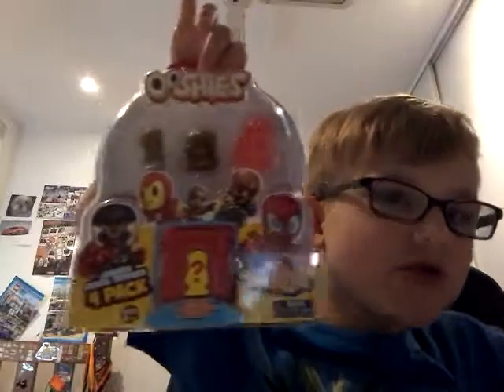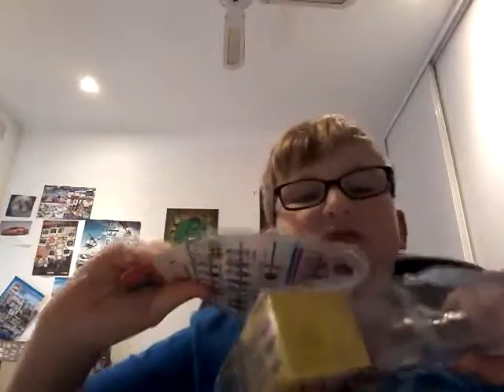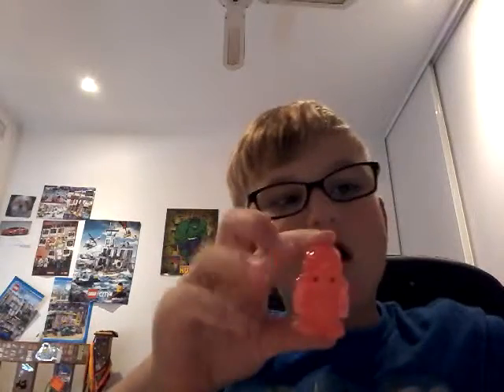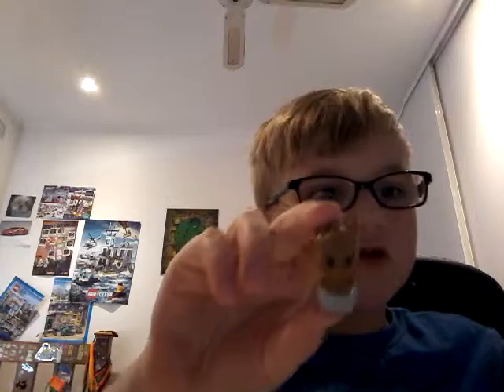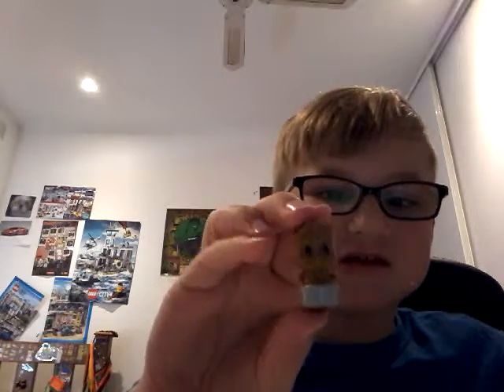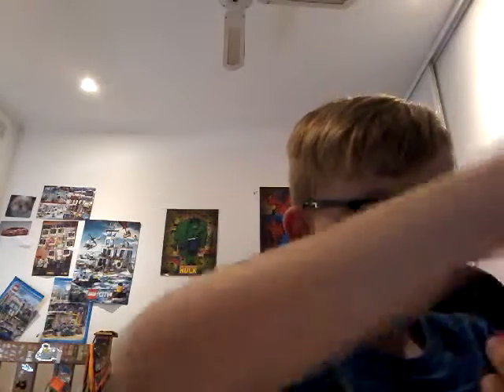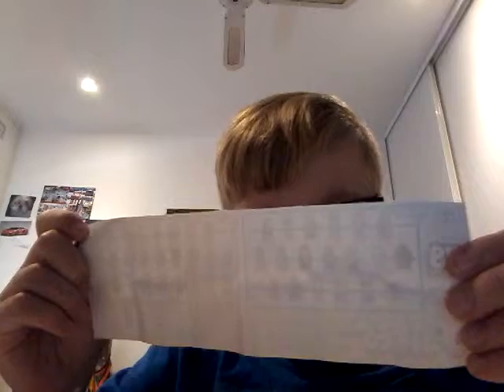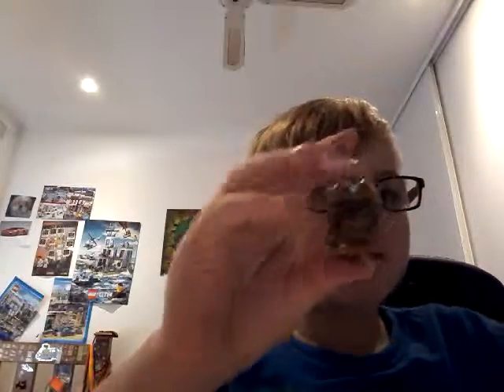Opening a ooshies box.